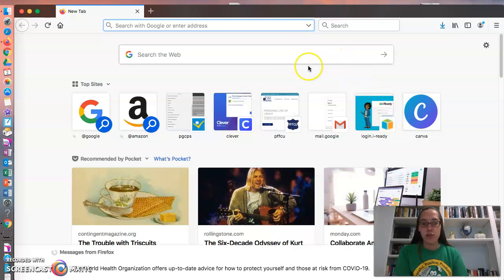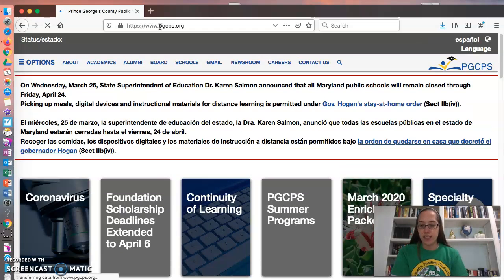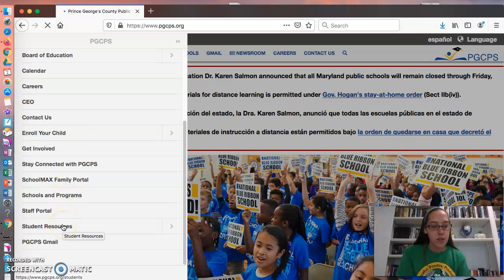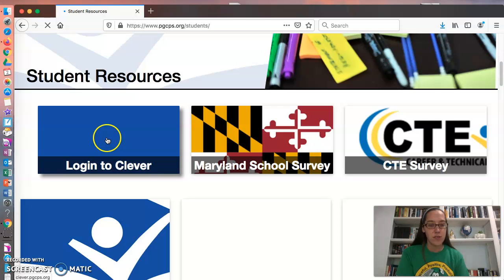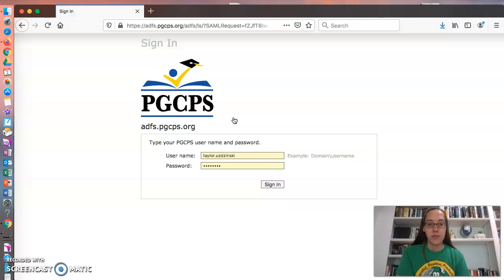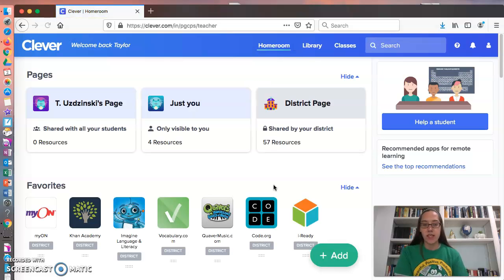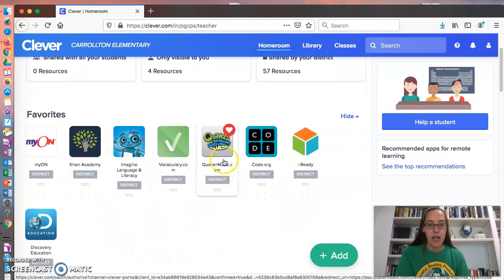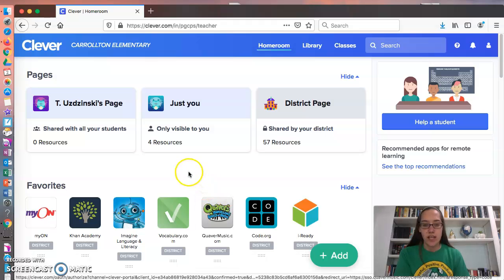Accessing Clever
This video explain how to access Clever.